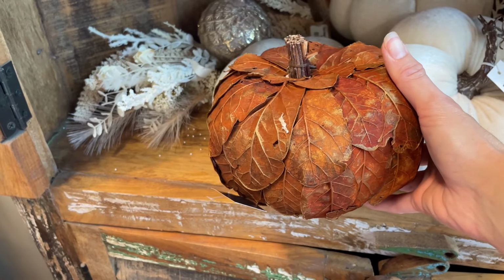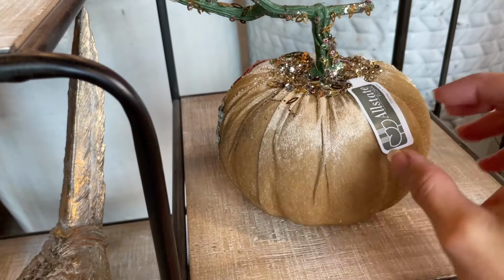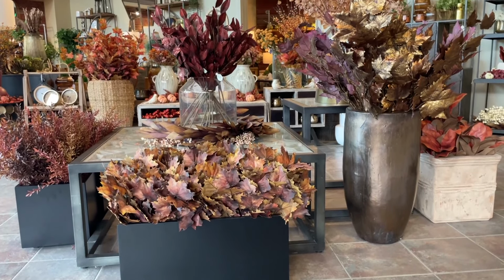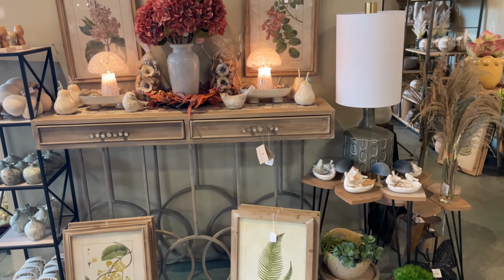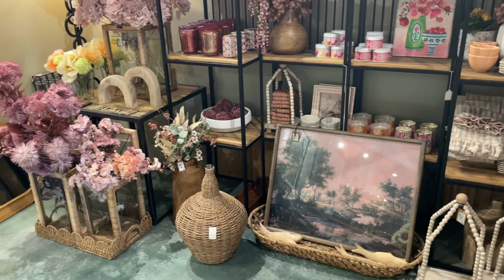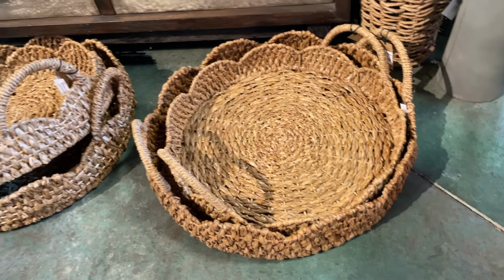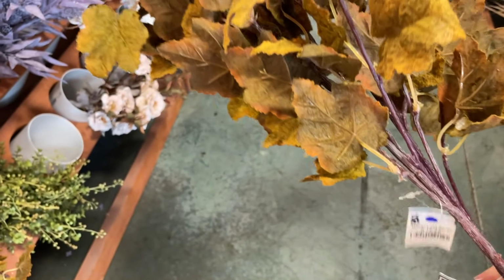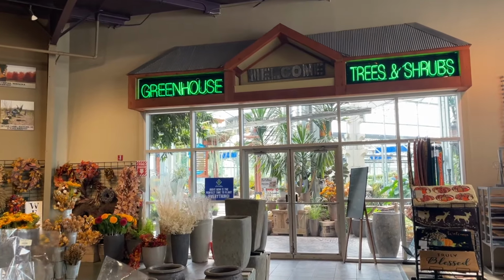🍂FALL HOME DECOR | SHOP WITH ME! | 🍂 BEAUTIFUL FALL FINDS! | AT MY LOCAL NURSERY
Hello Friends,

Can you believe fall is almost here? September is just around the corner, and I’m so excited about the cozy season ahead. One of my favorite activities is visiting my local nursery for some home decor inspiration. If you love plants and unique decor as much as I do, you’ll know how much fun these trips can be.

Lanoha never fails to impress, and I look forward to discovering their new and beautiful pieces every year. Join me as I explore some fantastic home decor finds and take you on a tour of their gorgeous greenhouse at the end of the video. It’s a truly special place, and I’m thrilled to share it with you!

I’d love to know what your favorite home decor pieces are and which part of the greenhouse tour you enjoyed the most.

Happy fall shopping!

I'm Melody, and I'm deeply passionate about vintage eclectic decor. As a wife and mother to a boy, I find joy in sharing my interests with you. On my channel, you'll find inspiration drawn from gardening and decorating, blending vintage pieces with modern touches. Through thrifted finds, DIY projects, and a sprinkle of cooking, there's always something to spark your creativity. Let's reimagine decor together; transform the old, thats used, even the broken into cherished treasures. My aim is to infuse warmth into homes without breaking the bank. Embrace your unique style; let your living space reflect your personality, not fleeting trends. Join my YouTube community and become part of our creative journey. Thank you for stopping by! :)